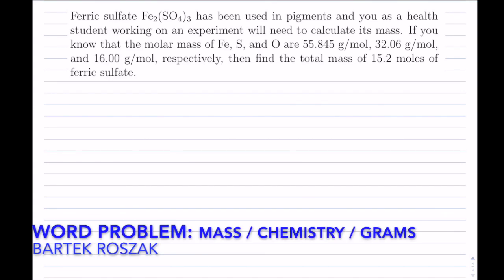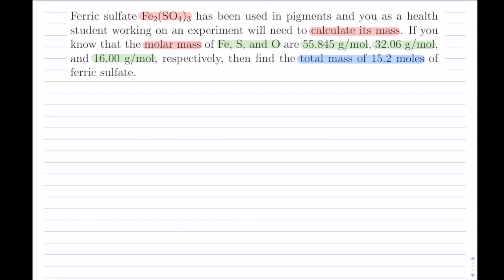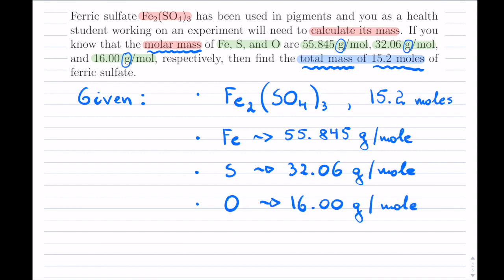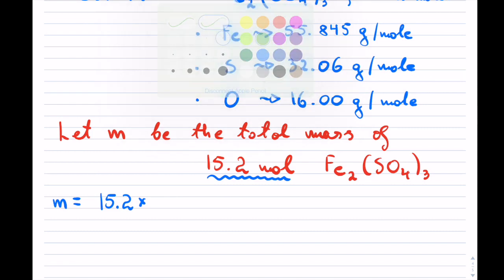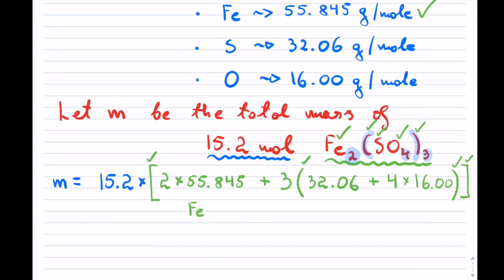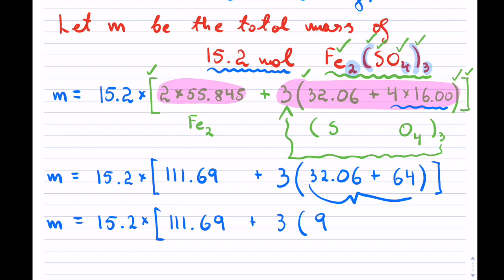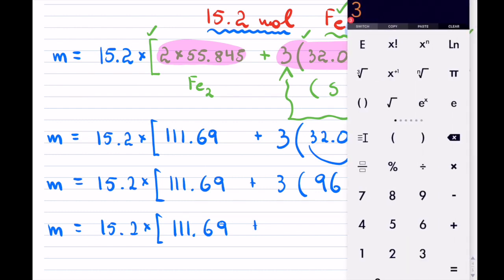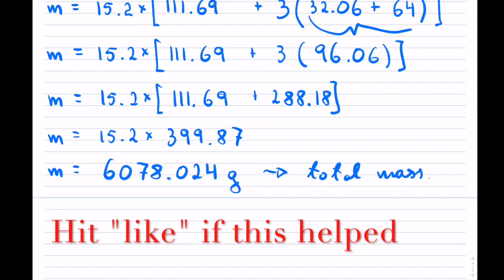Word Problem Mass Chemistry Grams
How to tackle a mass chemistry problem with moles/grams